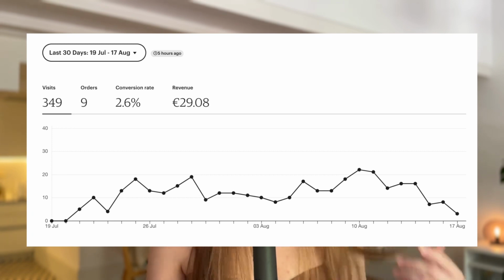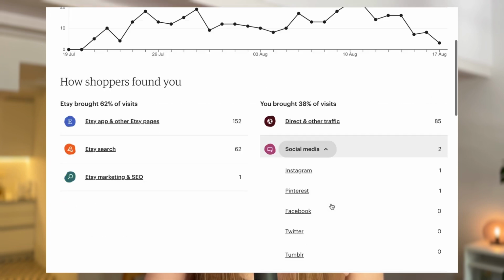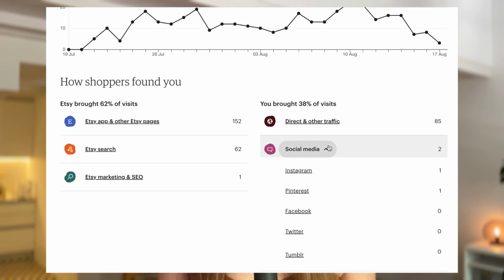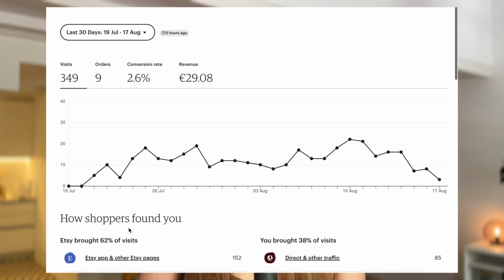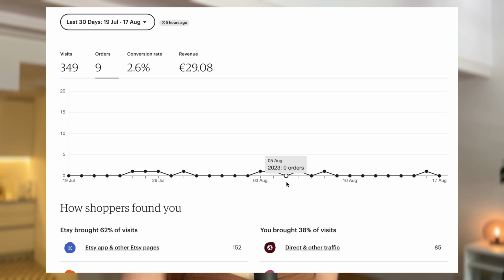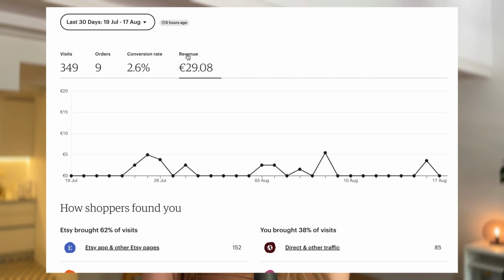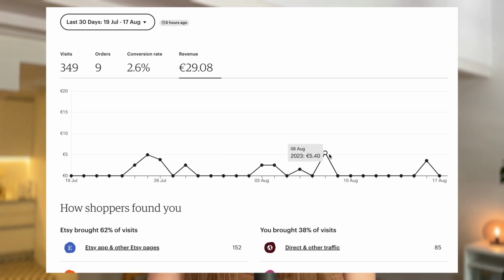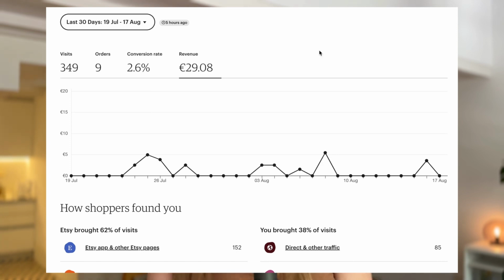💫 first month on etsy selling digital products | realistic results for beginners & tips 🌟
Hi guys! In this video, I share the realistic results of my first month selling digital products on Etsy. I walk you through all my stats, views, sales, and revenue. I also share my experience with Etsy Ads. Join me and get inspired to open your own Etsy shop. Or not 😉

Want to learn how I draw characters and convey different emotions?  👩
Join my course, where I'll teach you my step-by-step process for creating stylized faces. By the end, you'll not only improve your character drawing skills but also make eight stunning self-portrait stickers ✨

🍽️ Hungry for art? 🎨

🎥 Chapters 🎥
00:00 - Intro
00:34 - What I sell in my Etsy shop
1:40 - How I prepared to open my Etsy shop
3:44 - My Etsy stats
6:45 - Did I use Etsy ads?
8:45 - My tips and thoughts